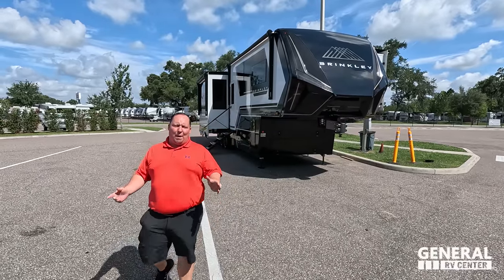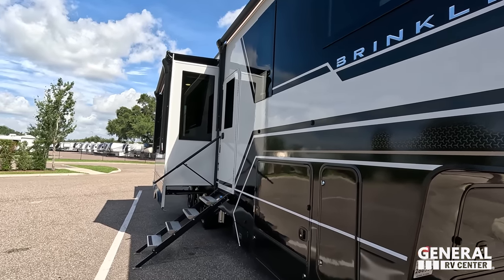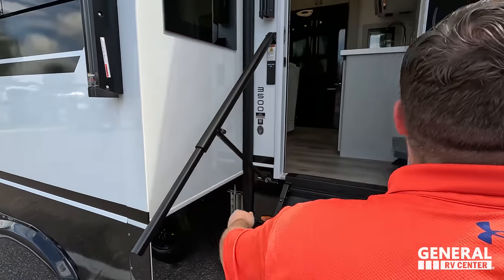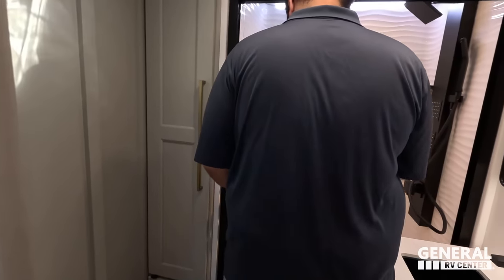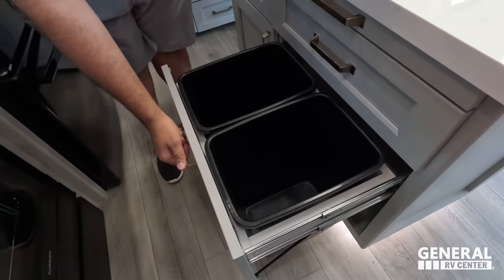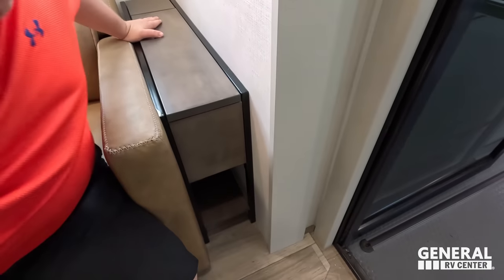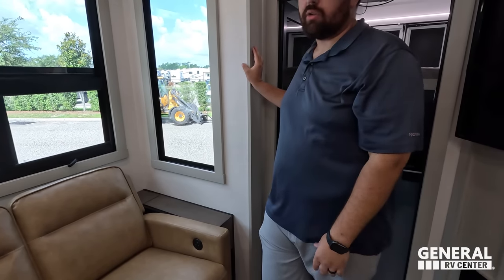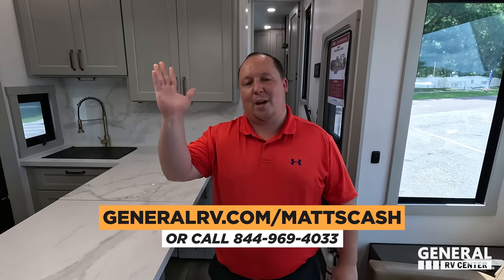All New Brinkley Model G is Here FINALLY!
2024 Brinkley Model G 3500 - Thank you to Lippert for sponsoring our channel! We're back with General RV!

Hey everyone welcome back to another video! Today I am super excited the All New Brinkley Model G  5th wheel toy hauler is here and let me tell you this RV is AMAZING! Last time we say this was at the Tampa RV Supershow and it was a Prototype.. Today we are looking at the final draft! When you order a 2024 Brinkley Model G this is what its going to look like with the triple axle and everything!
What I love about this RV is the quality! What I dont like about it was SUPER Hard for me to find dislikes! So if you dont mind paying for quality then you will LOVE this Brinkley!